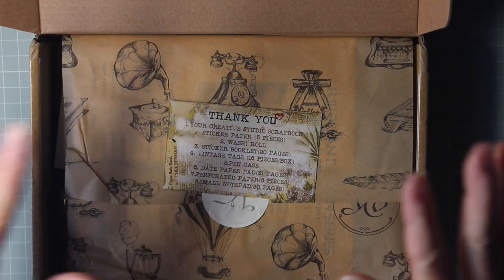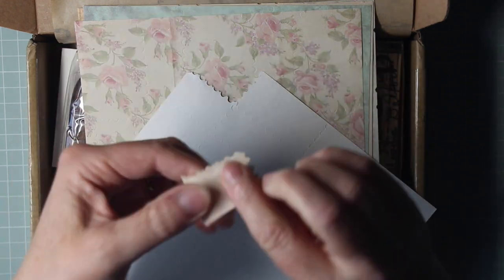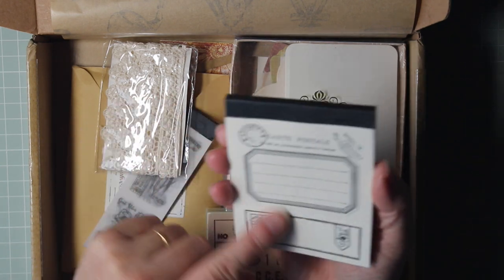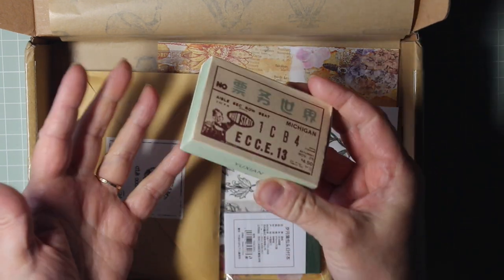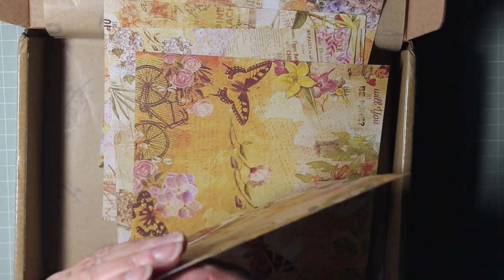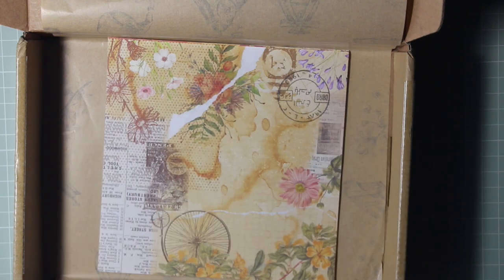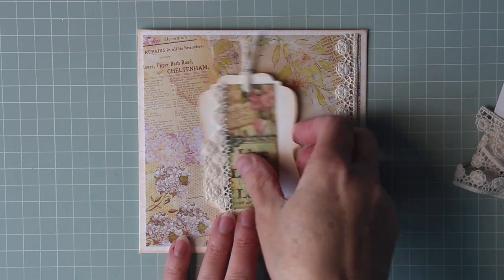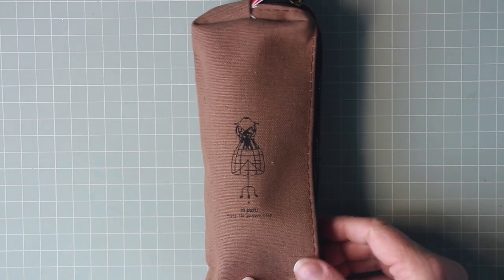Your Creative Studio - Vintage subscription Box - February 2021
I love the monthly subscription boxes from Your Creative Studio and it looks as if I am not alone!  Here is a (belated!) reveal of February's 2021's beautifully curated box.  I hope the project I share at the end will inspire your own creativity. :)

PURCHASING & DELIVERY
Subscription box will be shipped out monthly during first two weeks of the titled month. Hope we can bring joy through happy mail to you each month.
Delivery
Shipping fee is included for Canada and US
Extra USD 2.44 per monthly box for international shipping including UK
Notes for Customers Outside the USA and Canada:
Please allow additional time for your purchase to clear your country's customs. Your order may be subject to additional taxes and/or customs charges imposed by your country's customs office. I am not registered to collect VAT, GST or any other taxes or fees on behalf of your country’s tax or customs authorities. If taxes or fees are owed to your government, you will be responsible for paying them when you receive your order. For UK buyers: Please be aware that your country's customs office may charge you a VAT fee. There is also an £8 handling fee from the UK post office. VAT and Royal Mail handling charges are not included in the price of your item and may be shown as additional shipping fees on your Royal Mail receipt.